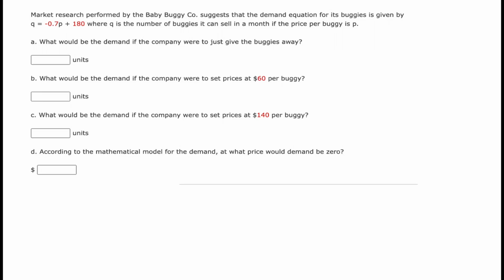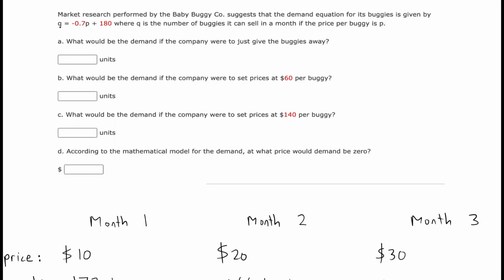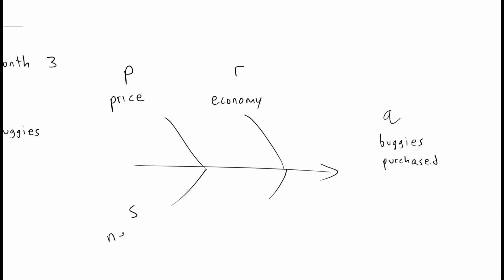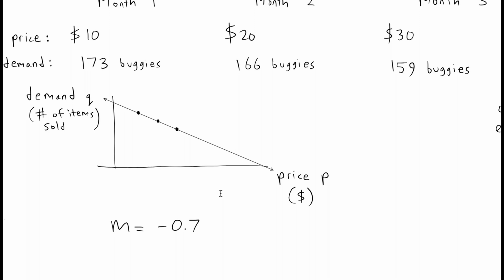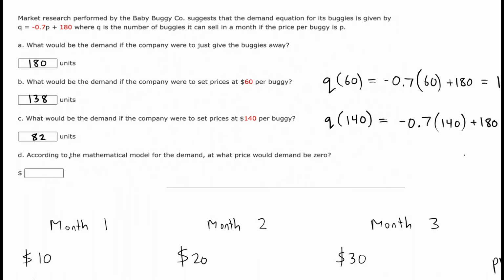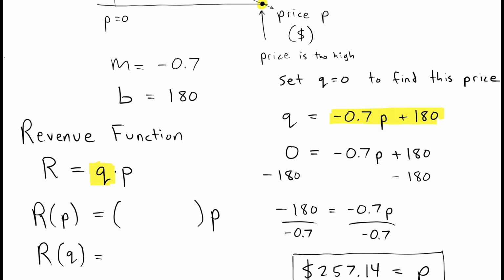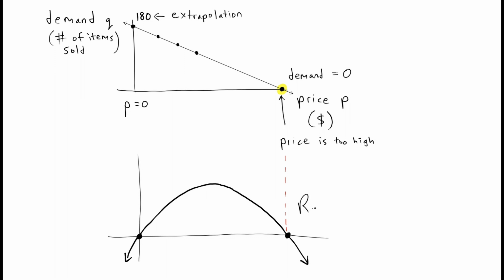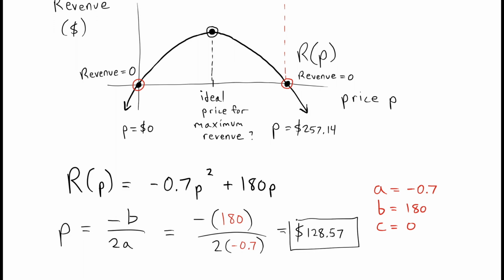Demand Curve and Setting the Ideal Price for Maximum Revenue